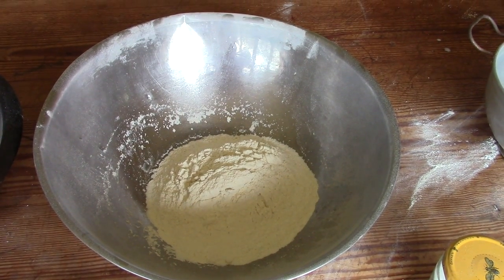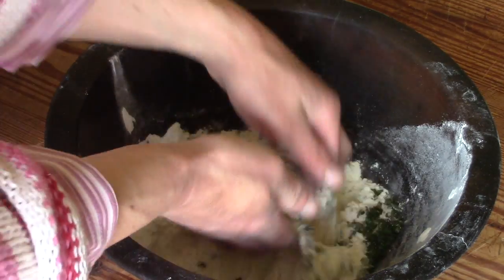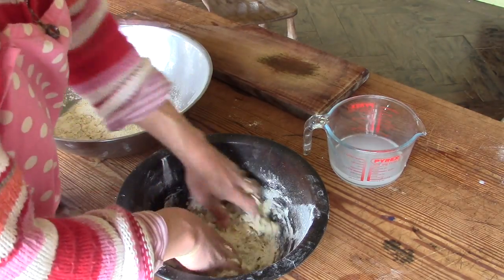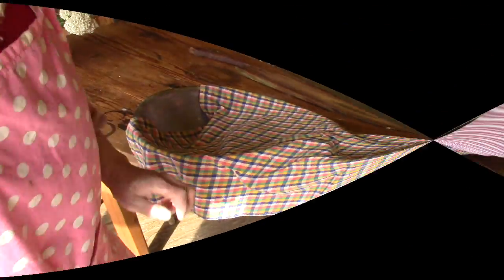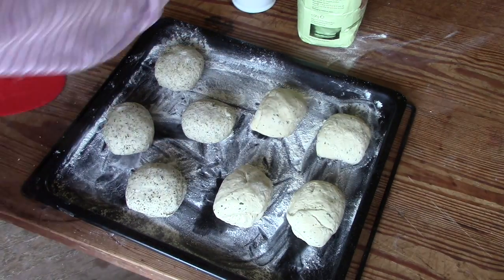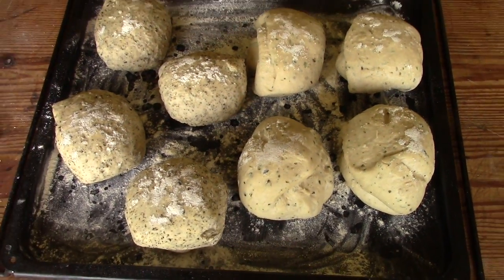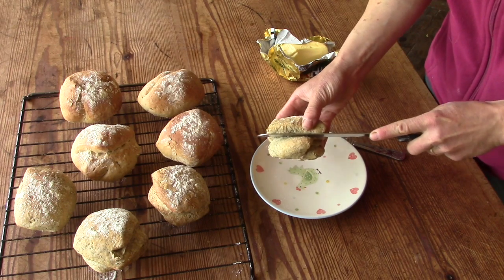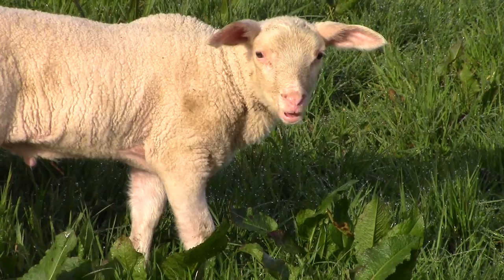How To Make Nettle Bread and Seaweed Bread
It's the perfect season for harvesting nettles and using them for recipes - and Sandra made some yummy seaweed bread too (because she's nice like that).